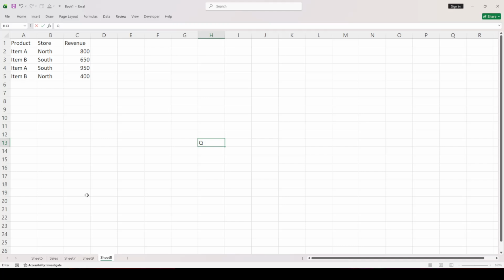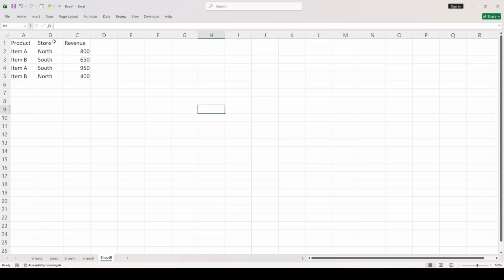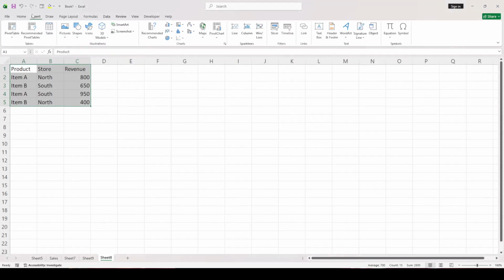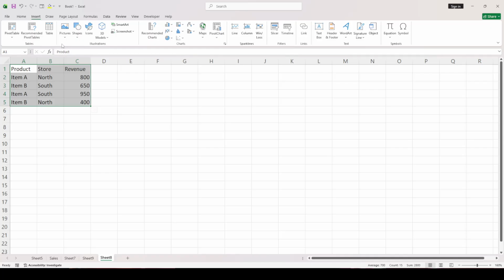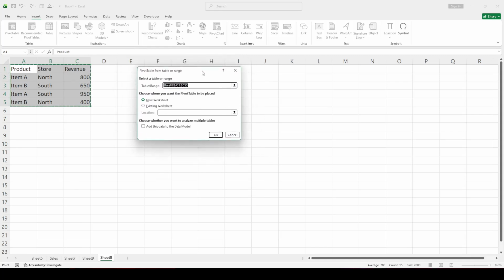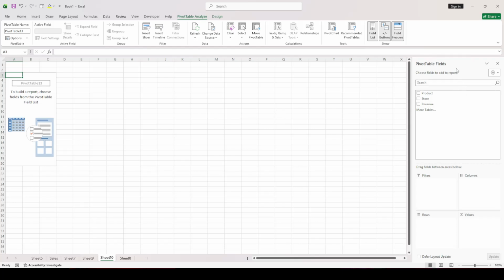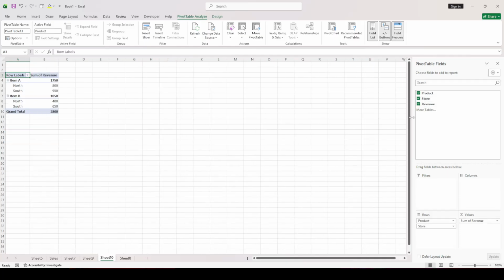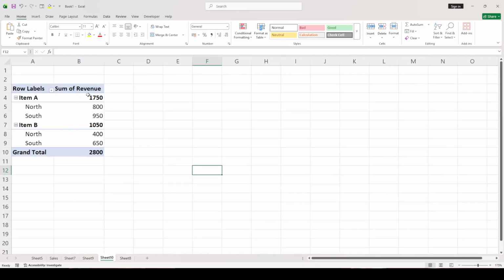How to Create Excel Pivot Tables And Pivot Charts [Updated 2026]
Learn how to create Excel pivot tables and pivot charts step by step, so you can summarize data fast. In this video we build Excel pivot tables and show how to turn them into Excel pivot charts with clear settings. You’ll also learn how to add calculated fields and refresh pivots.

-Google Drive
-Google Meets
-Google Sheets
-Google Chrome
-Google Forms
-Google Gmail